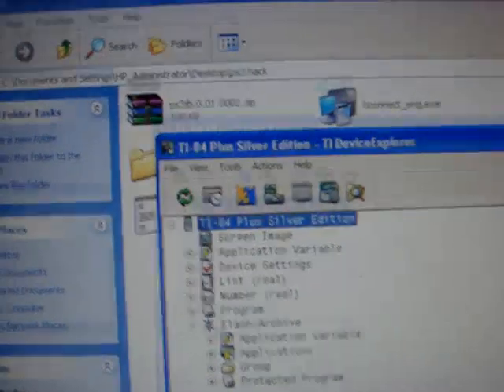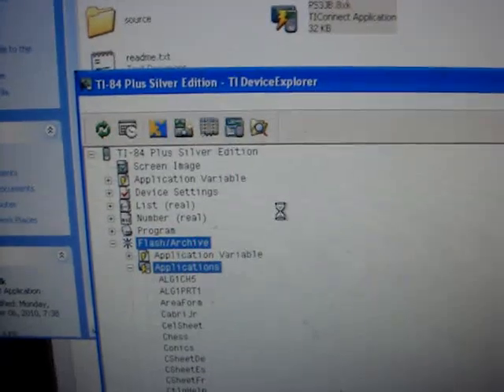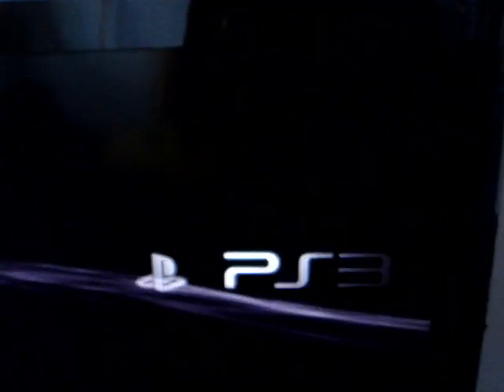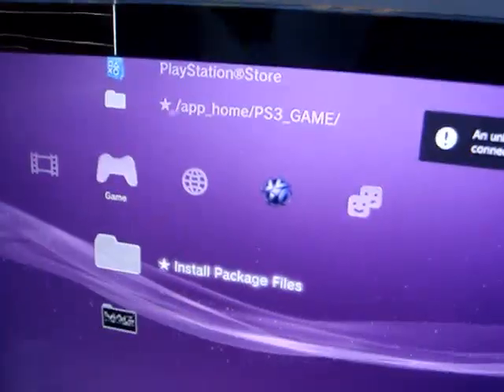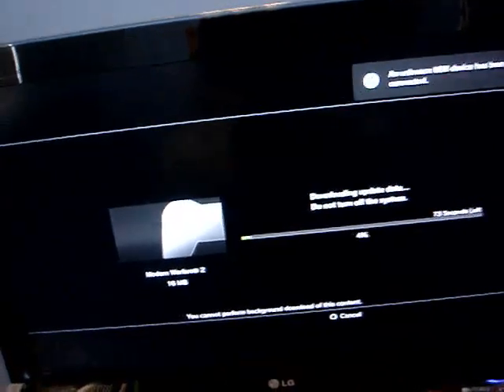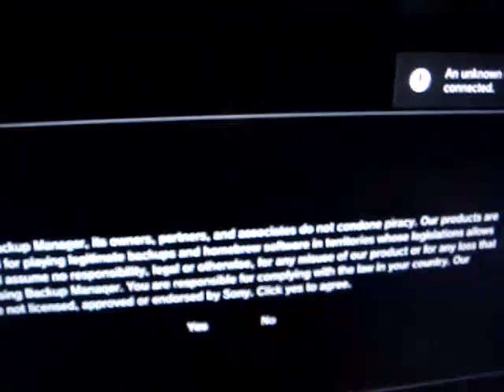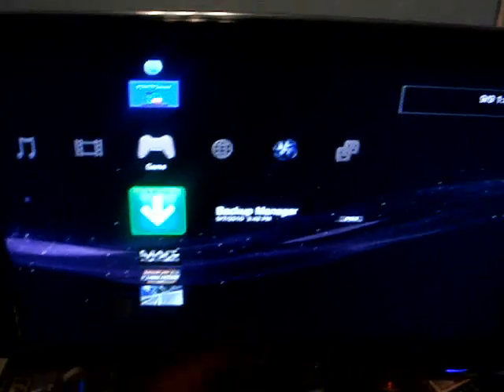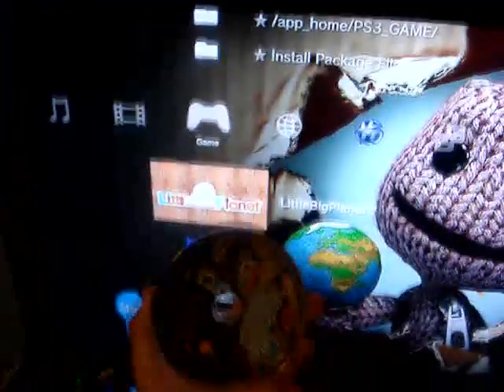PS3 JailBreak with a TI-84 TUTRIAL & Backup Manager Install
(there might be newer versions out there to download, but this is what was used in video)
ps3 jailbreak for ti-84(v0.02):